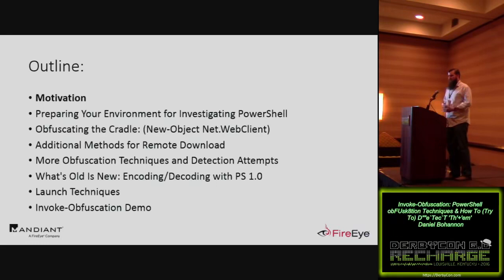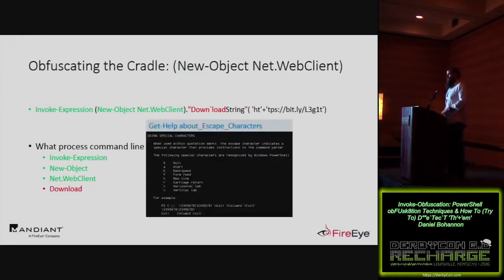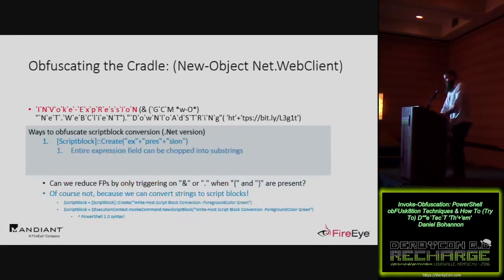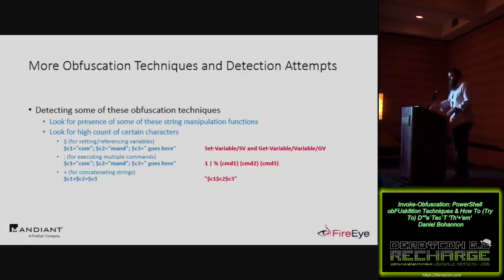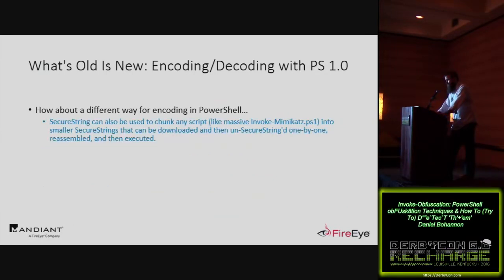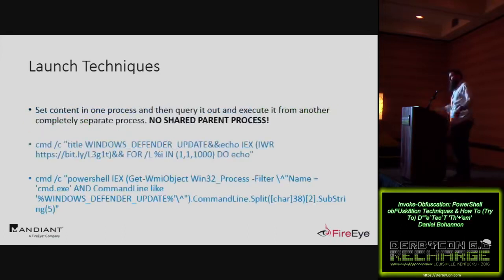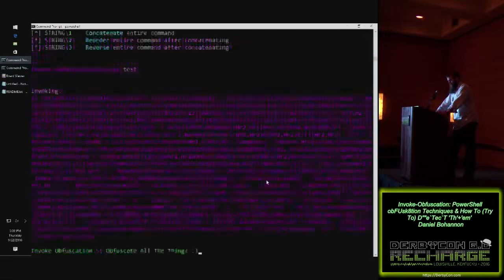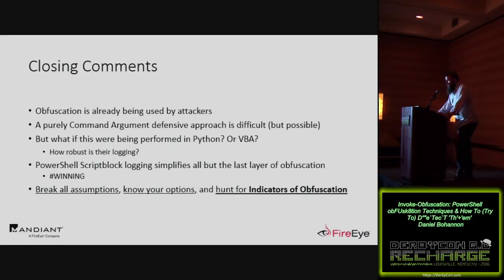121 Invoke Obfuscation PowerShell obFUsk8tion Techniques How To Try To DeTect Them Daniel Bohannon